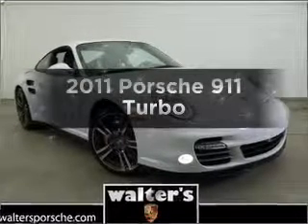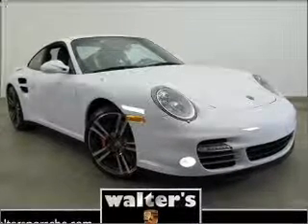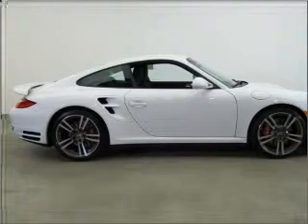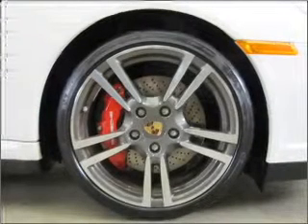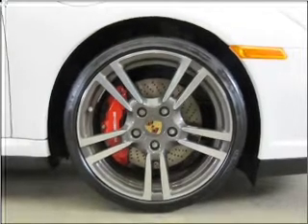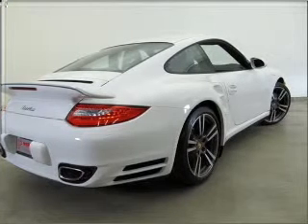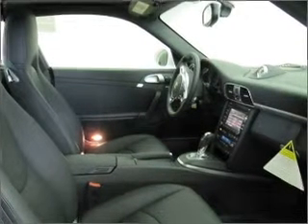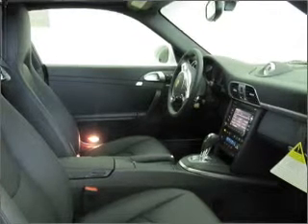2011 Porsche 911 - Riverside CA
Year: 2011
Make: Porsche
Model: 911
Trim: Turbo
Engine: 3.8 liter H6 24 valve
Transmission:
Color: Carrera White
Mileage: 5
Address:
3213 Adams Street